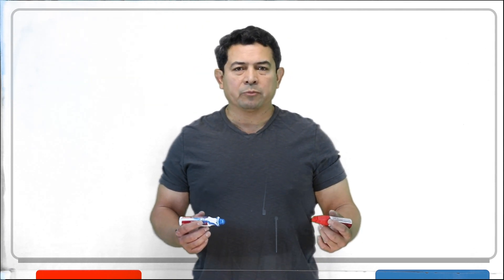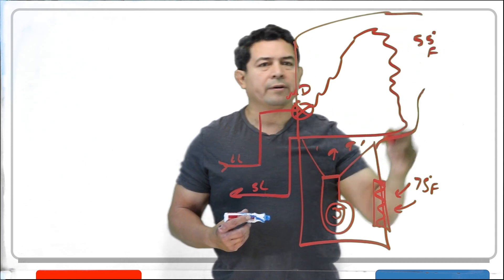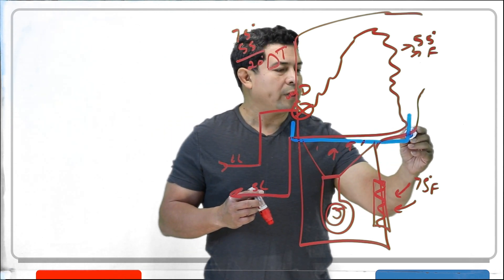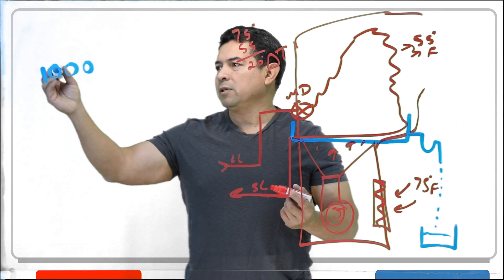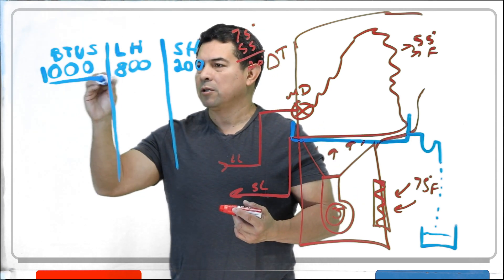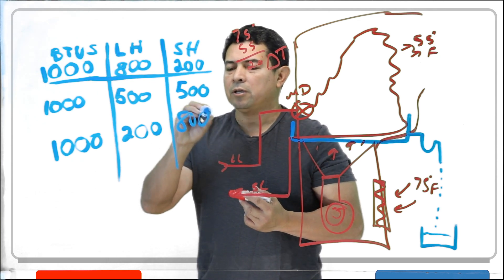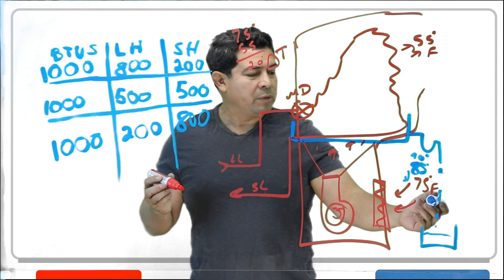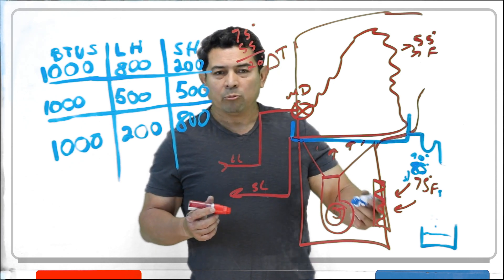Evaporator Sensible and Latent Heat - HVAC Online Training and Courses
In this video, I describe how the evaporator will absorb heat, some heat will be latent and some sensible, and how to tell which heat is it absorbing more of.